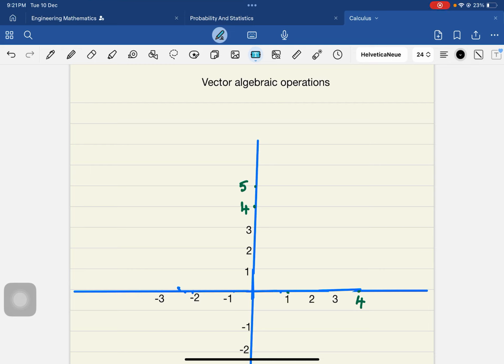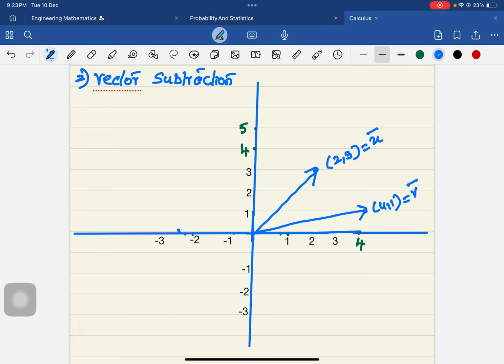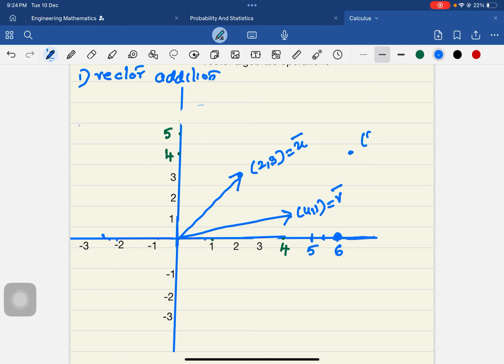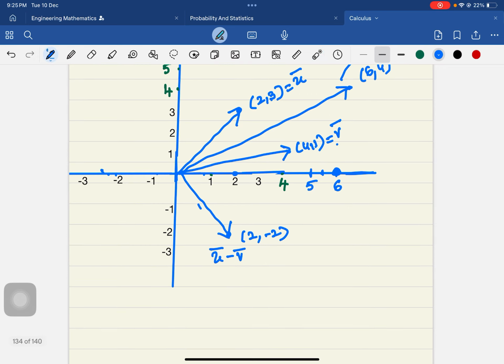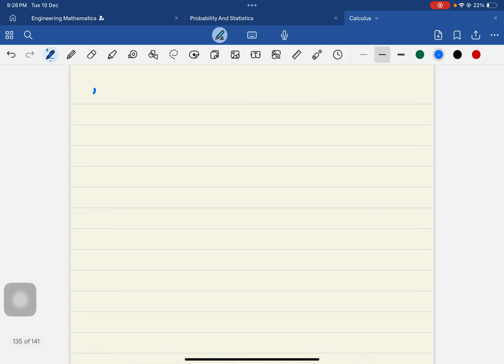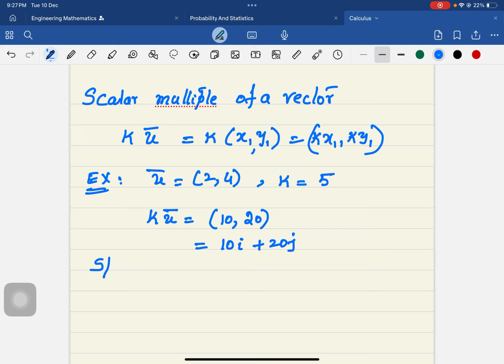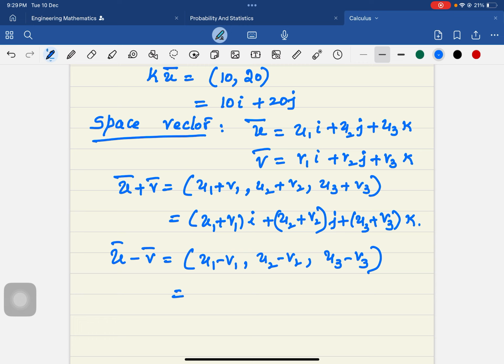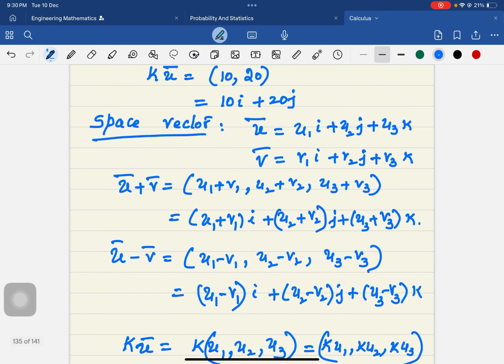Lecture 49- operations of vectors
Additional and subtraction of vectors and operations on vectors